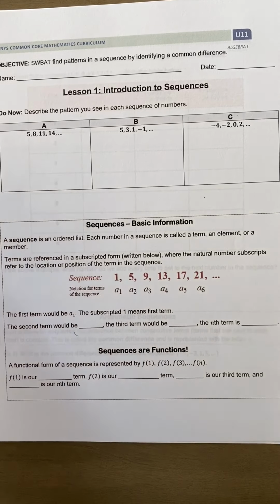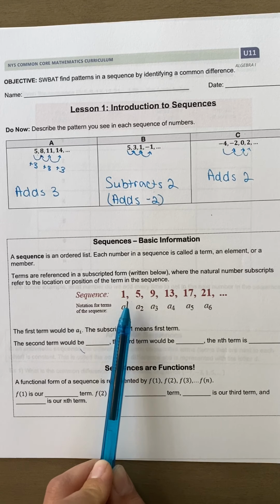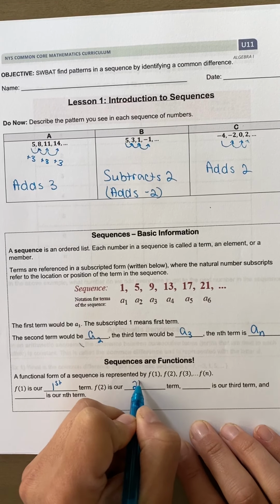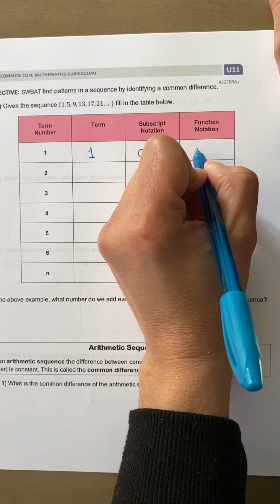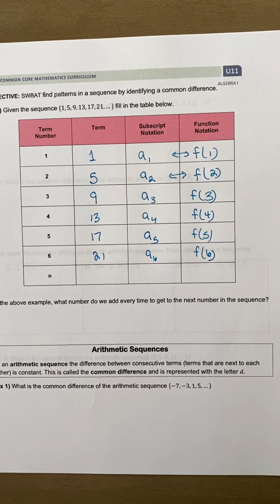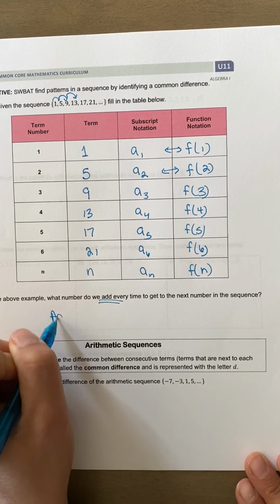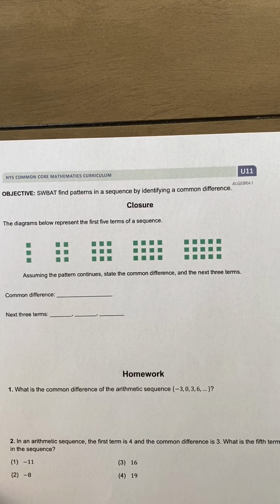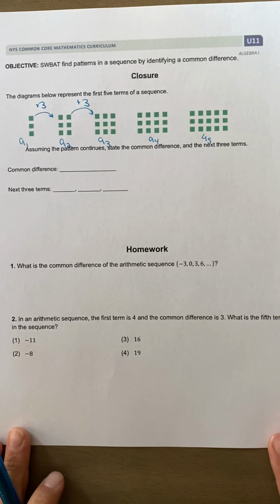Unit 11 Lesson 1 Introduction to Sequences